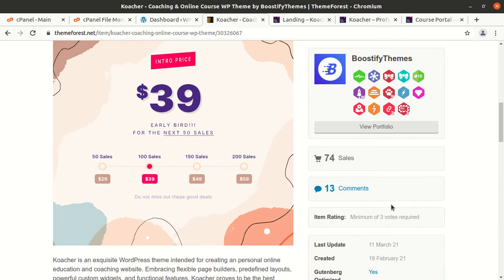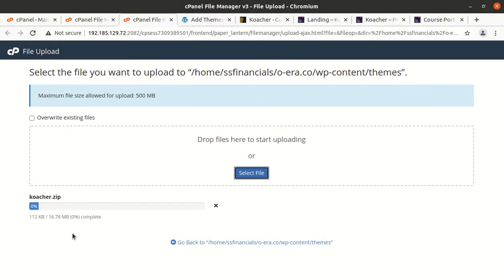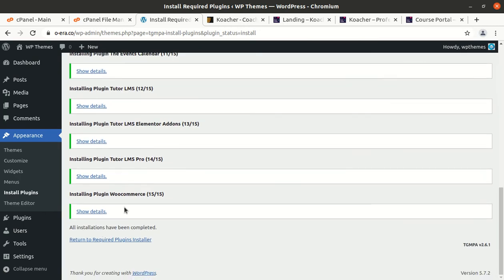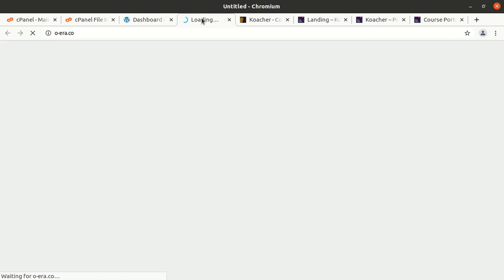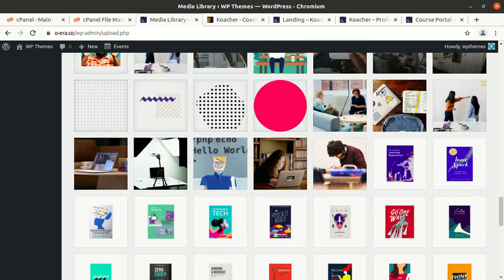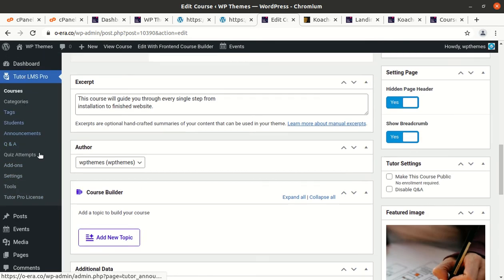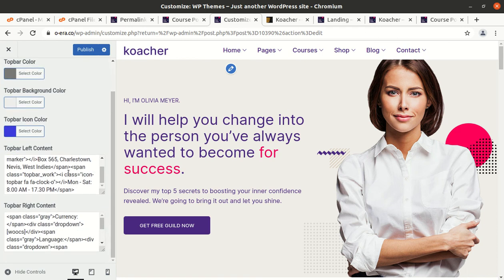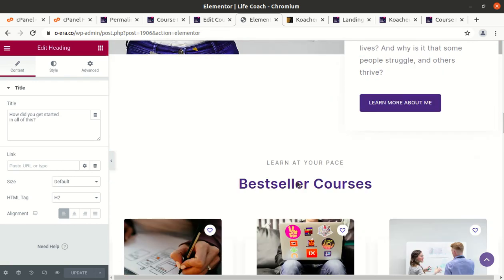Koacher - Coaching & Online Course WordPress Theme | LMS Education WordPress Theme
Koacher WordPress Thems is an exquisite WordPress theme intended for creating a personal online education and coaching website.
Embracing flexible page builders, predefined layouts, powerful custom widgets, and functional features, Koacher WP Theme proves to be the best assistant for building online portal to distance education, delivering one-on-one tutoring, and teaching/learning any subject from home.
Koacher offers 4-course card styles and 2-course listing layouts including grid and list. With these variations, it will cover almost any purpose for your business in an easy way. Koacher WordPress Theme comes with Extensive Course Builder Tutor LMS with a revolutionary drag and drops system to create resourceful courses. It's feature-rich, yet easy to use. Design is centered around enhancing your experience, so you better believe it's gone be amazing.

Watch the complete video for installation, demo content import, theme and customization features of xxxx WordPress Theme.